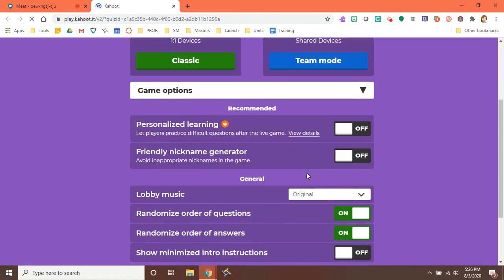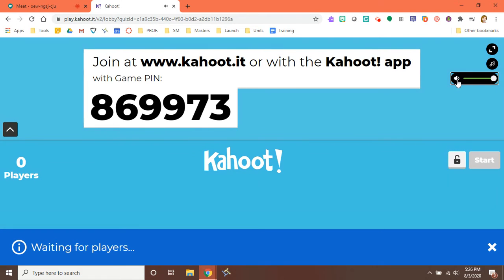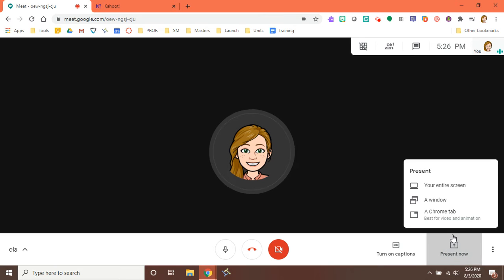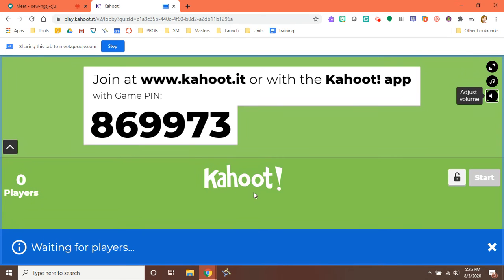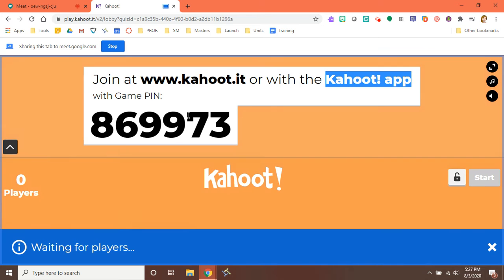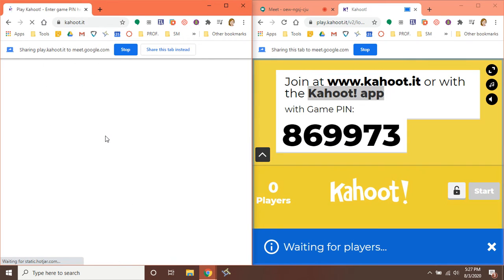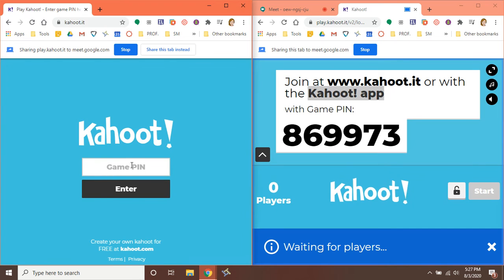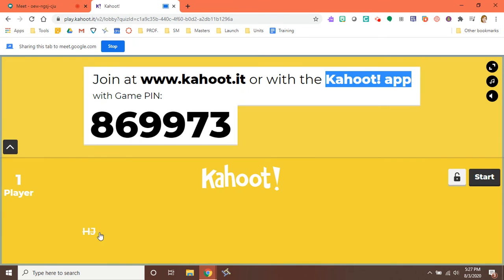How do I play Kahoot live online?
Tutorial for how to host a Kahoot game online with students using a video conferencing tool such as Zoom, Google Meet, WebEx, etc. Step-by-step accompanying slides